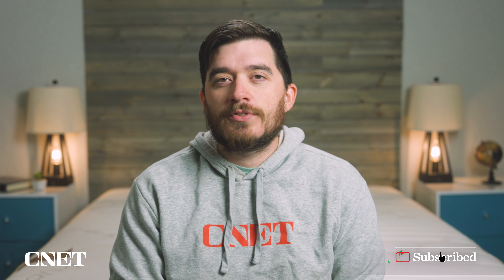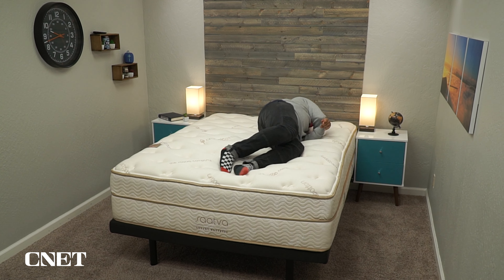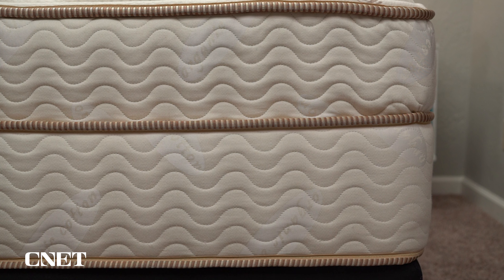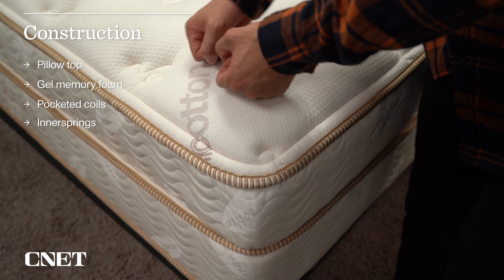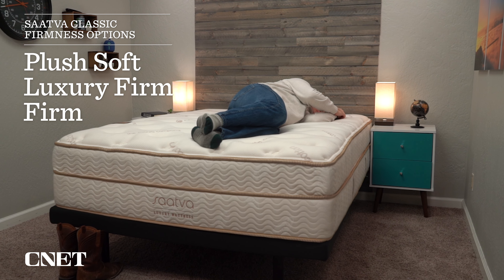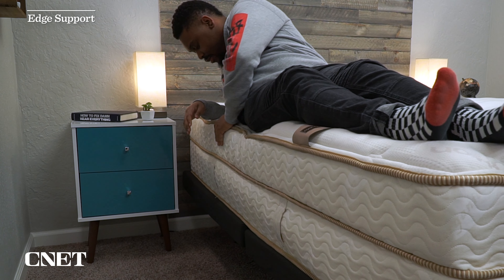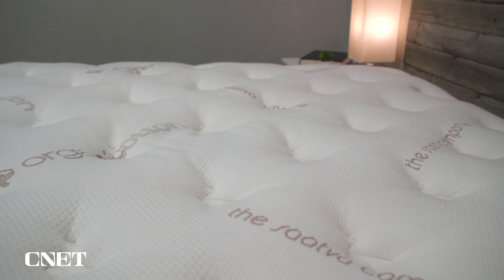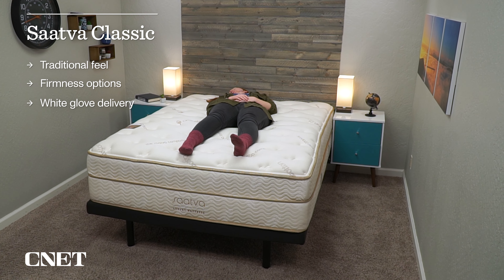Saatva Classic Mattress Review | Reason to Buy/NOT Buy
Saatva Classic Mattress Review | Reason to Buy/NOT Buy. In this video Owen, who is a Certified Sleep Science Coach, discusses our updated review of the Saatva Classic mattress. This is an innerspring mattress made by the popular online mattress brand, Saatva. Saatva also has other popular online beds like the Saatva Memory Foam Hybrid, Saatva HD mattress, Saatva Latex Hybrid, Loom & Leaf, and Zenhaven mattress. As for the Saatva Classic, Owen touches on the mattress policies offered with this bed which includes free white glove delivery, a sleep trial, and a warranty. He also covers the construction of the mattress, how it feels and its firmness, and what sleeper type would be best for this bed (back sleepers, side sleepers, stomach sleepers and combination sleepers). Owen also discusses which body types (petite, medium and heavy) would enjoy this mattress. If you are interested in more of an all-foam mattress, Owen recommends the Loom & Leaf mattress. Overall, the Saatva Classic is a luxury innerspring mattress that could be the best bed for heavy people and you may see it on our best mattress for 2024 list. Hopefully, it helps you choose your next online mattress purchase!

▬ RELATED CONTENT ▬
Saatva Mattress Review:

▬ VIDEO CHAPTERS ▬
0:00 - Introduction
0:41 - General Mattress Policies
2:39 - Saatva Classic Construction & Feel
3:36 - Firmness Options & Sleeper Types
4:25 - Info For Couples
5:00 - Mattress Pricing & Discounts
5:50 - Final Verdict: Saatva Classic Review
6:18 - Conclusion